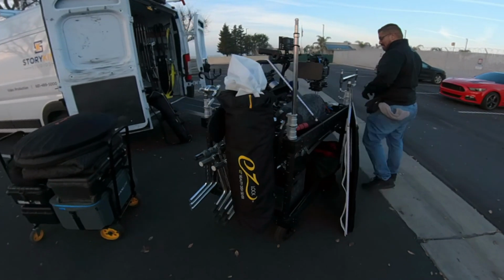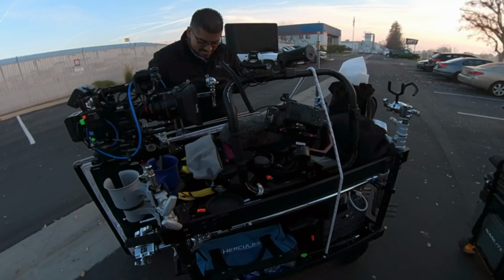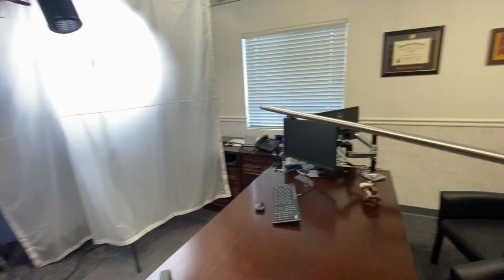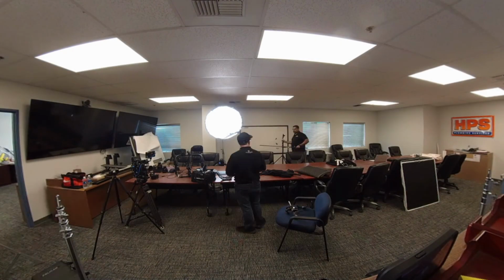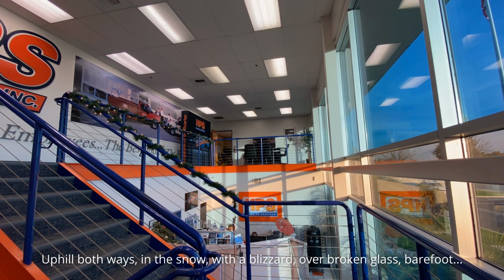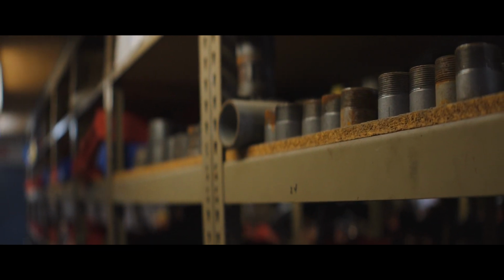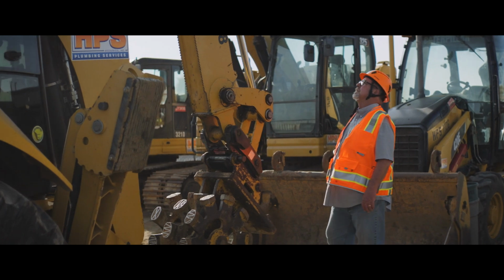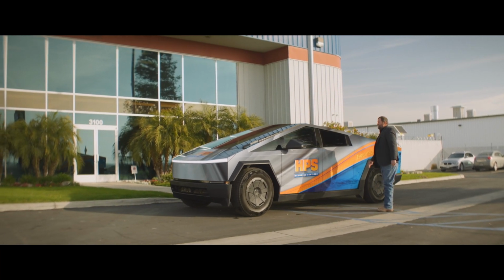How we Turned a Simple Project Into a Cinematic Portfolio Piece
Today I'm going over how to elevate a simple video into a portfolio piece through using the right lighting, lenses, and pre-production.

🎬 Cameras & Lenses:

Sony FX6
Sony FX3
Sony A7siii
Sony FX30
Tamron 28-75mm f2.8
Sigma Art DG HSM 50mm f1.4 Sony E
Sigma Art DG HSM 35mm f1.4 Sony E
Sigma Art DC HSM 18-35mm f1.8 EF

🎤 Audio Gear:

Rode Wireless Pro
Rode Go II
Boom Mic Blimp
Boom Pole
Mic Phantom Power

💡 Lighting & Grip:

Nanlite Forza 720 Daylight
Nanlite PavoTube II 30C RGB Tubes 4'
Godox ML60bi
Tilta Mirage Matte Box with VND
Tiffen Black Pro Mist ⅛
40” C-Stand with Heads + 40" Arms
Combo Stands
8x8 Glow Butterfly Frame

📌 About StoryKing Studios
StoryKing Studios is a strategic video production company based in Bakersfield, California. We specialize in creating brand films, commercials, and dynamic video content.

💬 What's your biggest win or biggest challenge? Drop your thoughts, tips, or questions in the comments below!